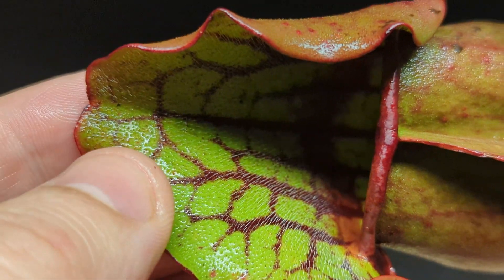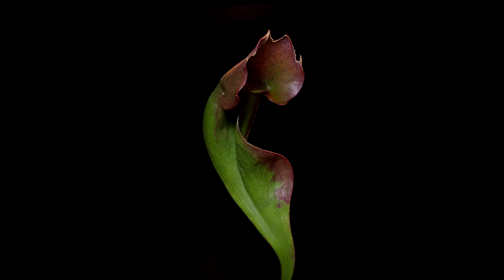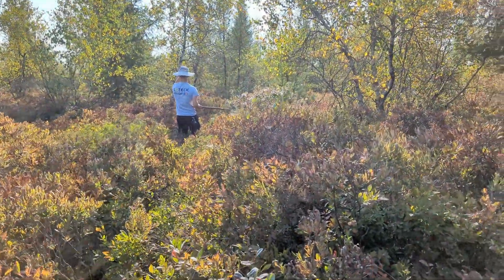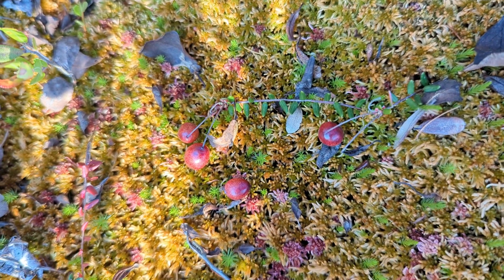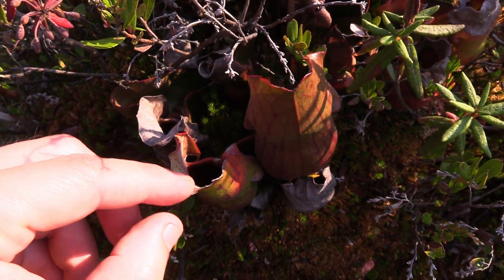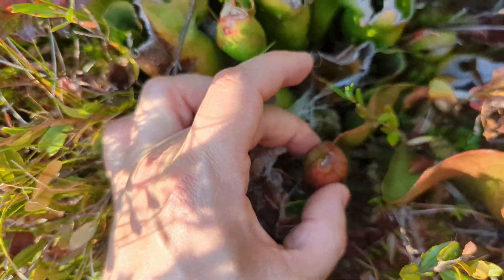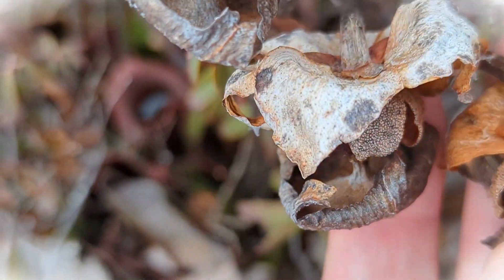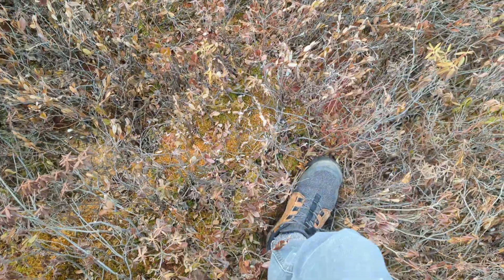Sarracenia purpurea: Canada's Deadly Secret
Join me as we explore the fascinating world of Sarracenia purpurea, Canada’s native carnivorous pitcher plant. We’ll head into the wild to find these remarkable plants in their natural habitat and uncover how they’ve evolved to trap and digest prey.

Under the microscope, we’ll examine their “teeth”—downward-facing hairs technically called trichomes. These structures play a crucial role in trapping insects and preventing their escape. Discover the incredible adaptations that allow these plants to thrive in nutrient-poor environments.

A closer look at nature’s quiet ingenuity, right here in Canada.